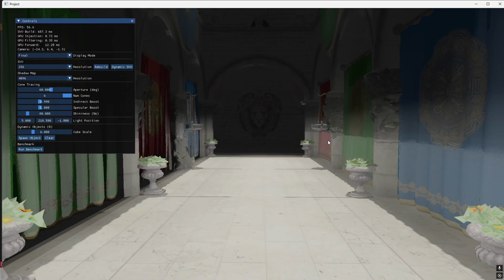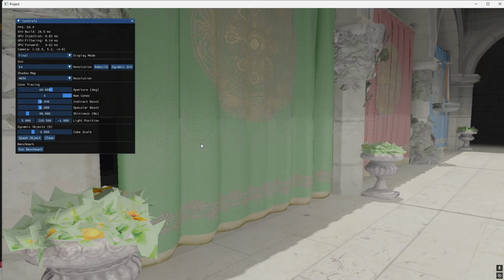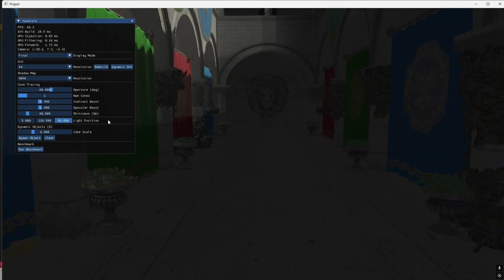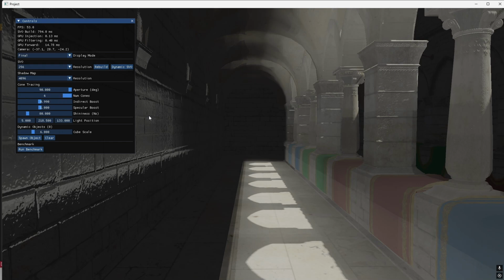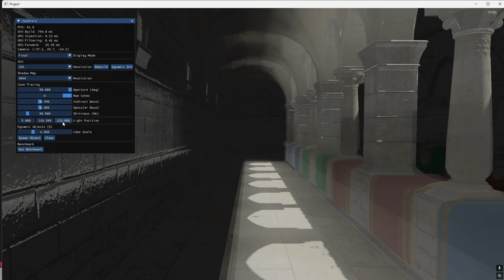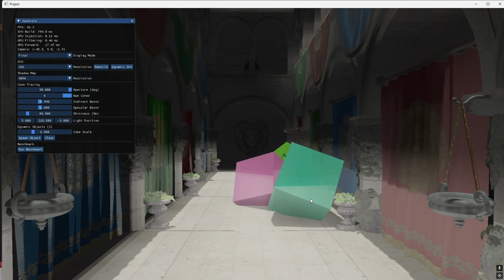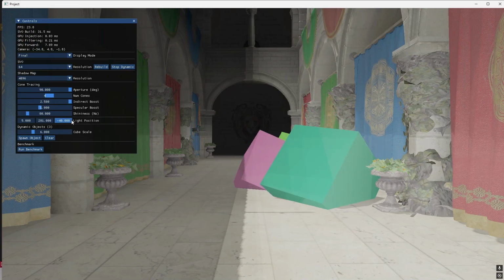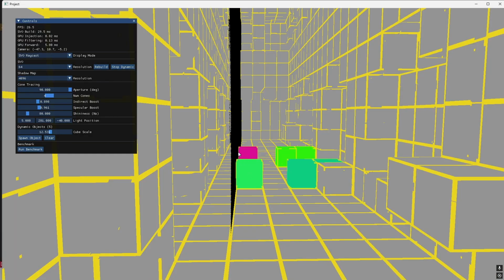CS7GV3 - Real Time Rendering - Final Project Full Demo